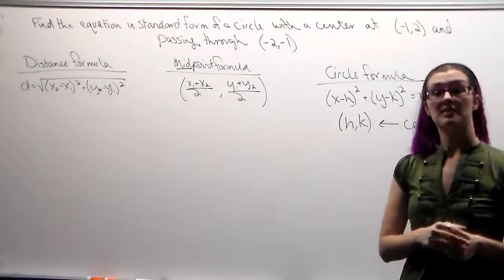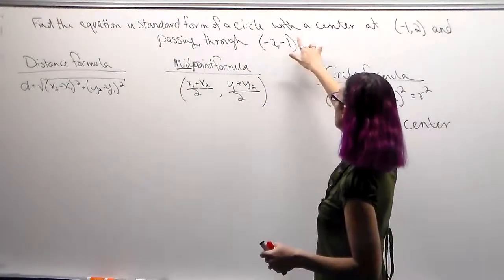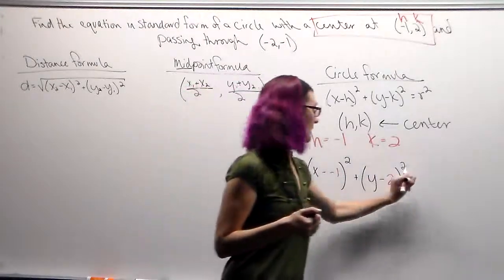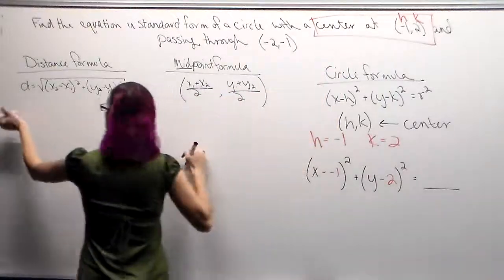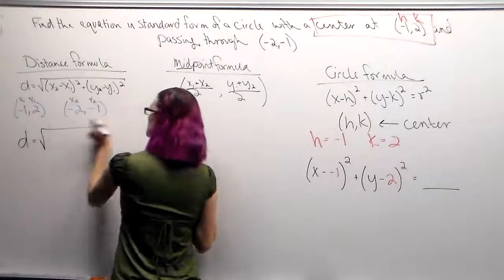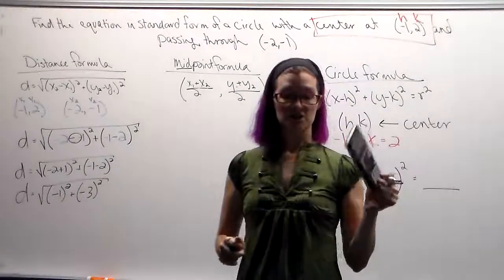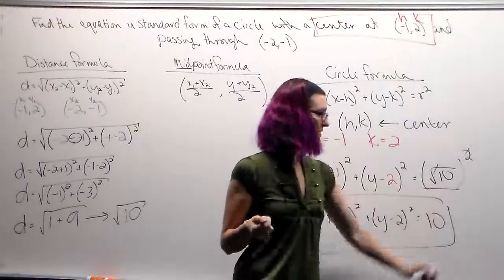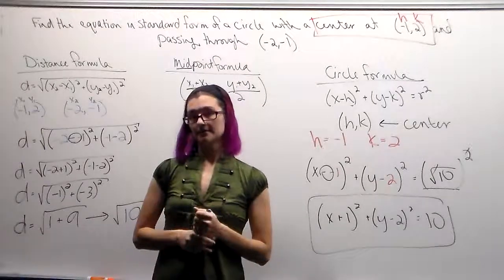Write the equation of a Circle given the center and an endpoint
Uses the circle formula and the distance formula